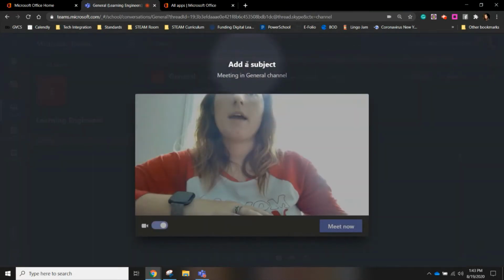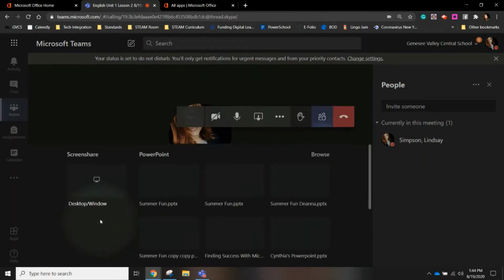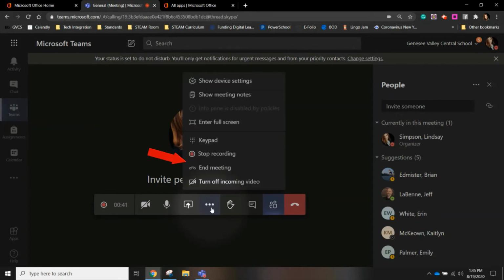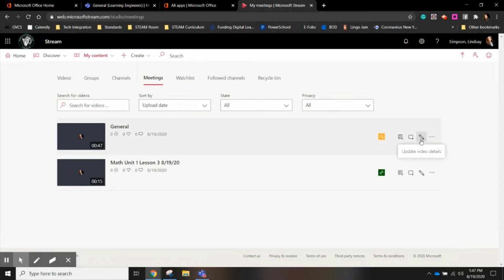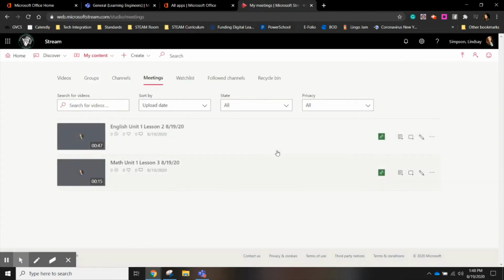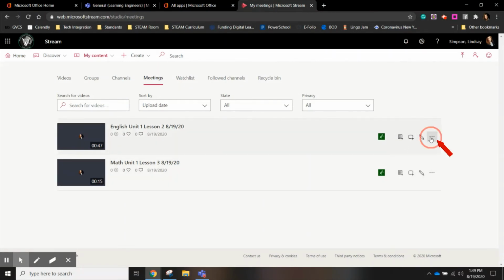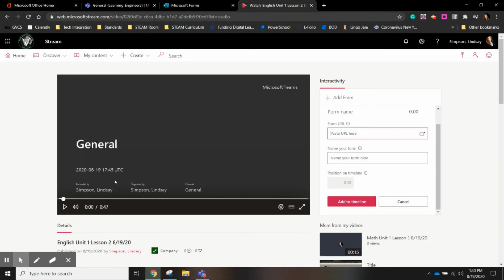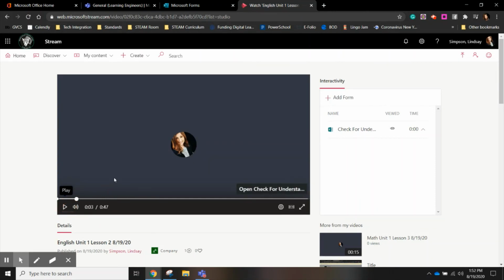Recording Live Lessons with Microsoft Teams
This tutorial will walk you through the steps of recording live lessons with Microsoft Teams and sharing those lessons through Microsoft STREAM!